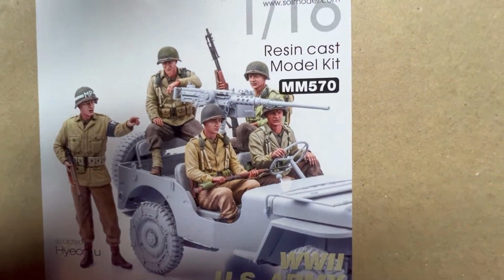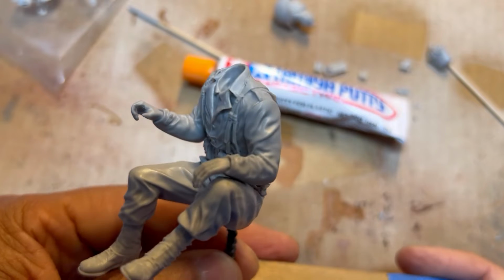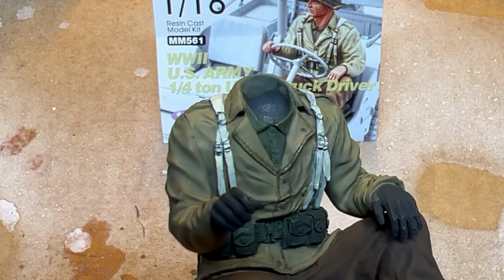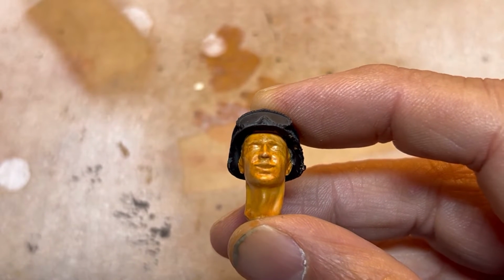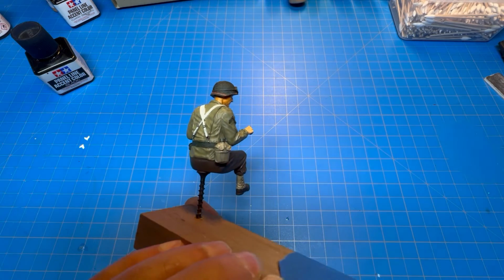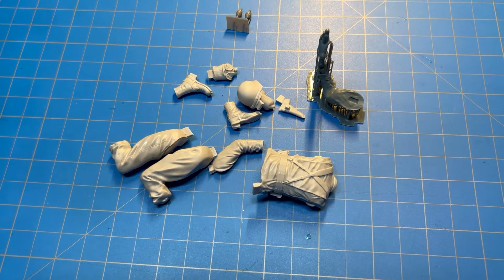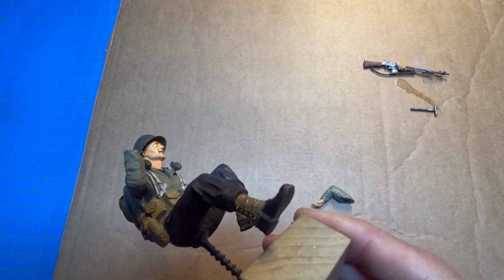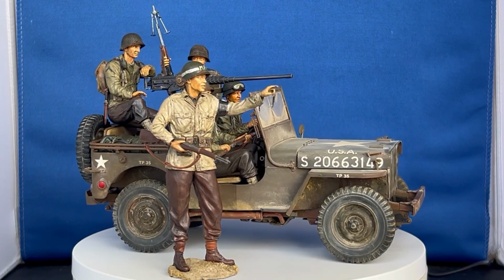Painting the 1:16 scale Resin Figures for the 1/4 Ton Truck by Takom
In this video I show how I painted, weathered the resin figures, as well as mounting them on the 1/4 Ton Jeep. I also offer build tips and other information that might be helpful if you decide to add these figures to your model. I eally hope you like this video and if you do, please give me a Thumbs Up as that really does help the channel. And if you haven't scuscribed, please rember to hit that subscribe button, as that not only also helps the channel, but will let you know when a new video s posted.

COMMING SOON! Build videos for the 1:8 scale diecast version of this model from iXO Collections.

Sol Resin Factory MM570 1/16 WWII U.S. Army Infantry and military police in 1/4 ton Truck

Detail-Up Set
Sol Resin Factory MM575 1/16 U.S. Army 1/4 ton Utility Truck detail-up kit (for TAKOM)

Waterslide Decals